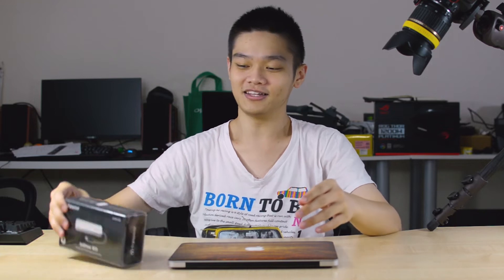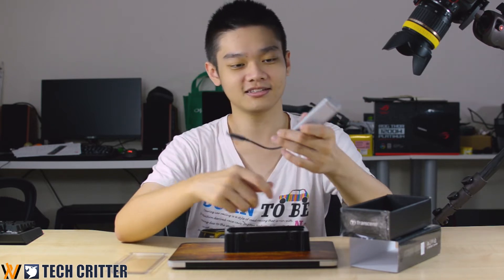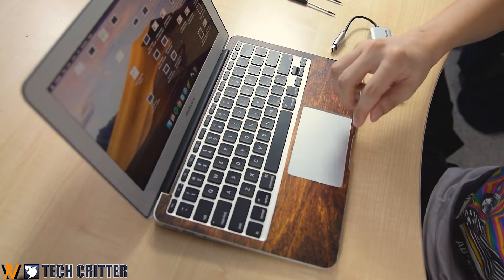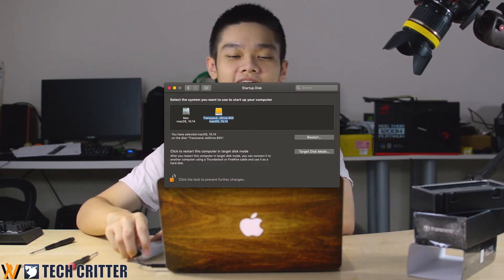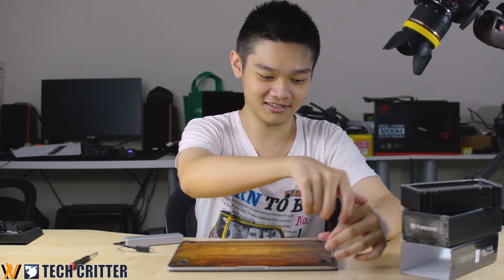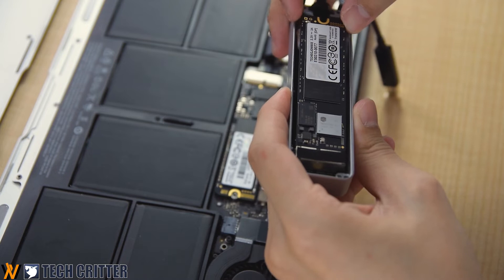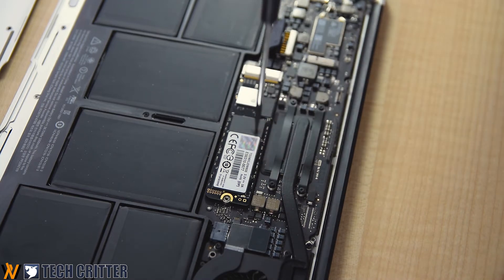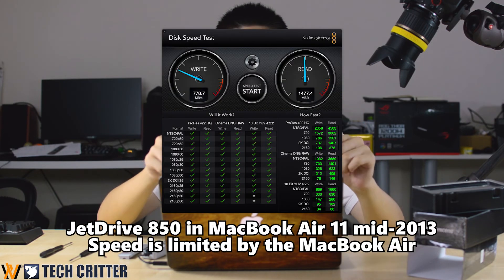How To Upgrade Mac SSD feat. Transcend JetDrive 855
How do we upgrade the MacBook Air's SSD?
We guide you step by step on how to do it.
Here's the simplest way to do it - featuring the Transcend JetDrive 855.